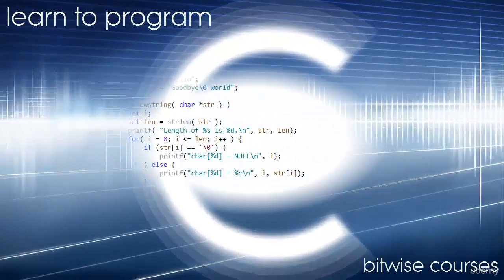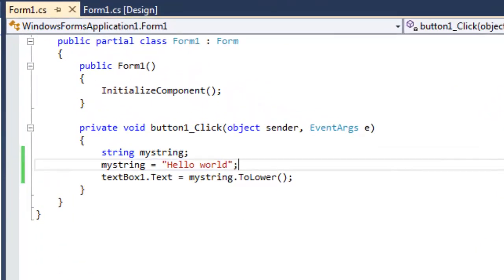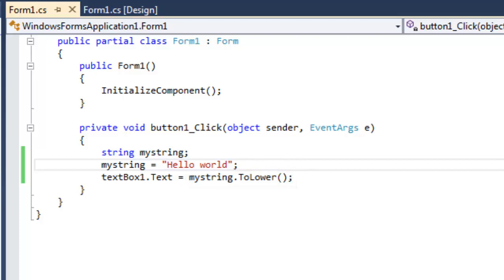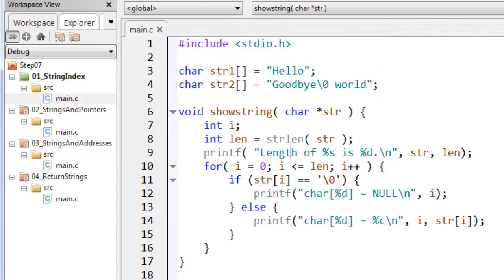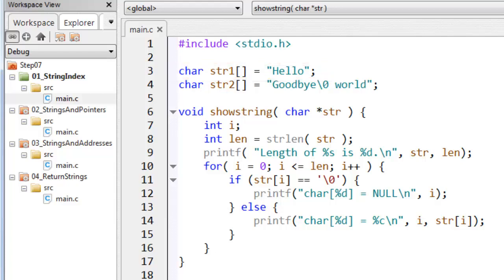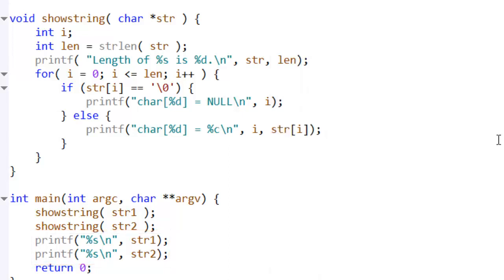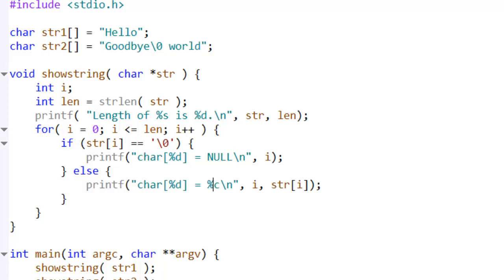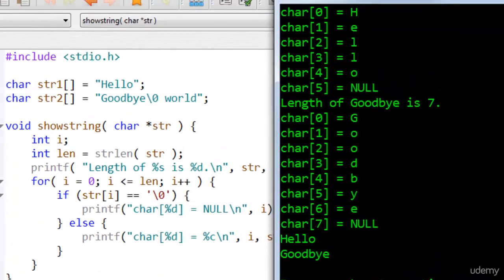044 Null terminated strings | Welcome to the course C programming